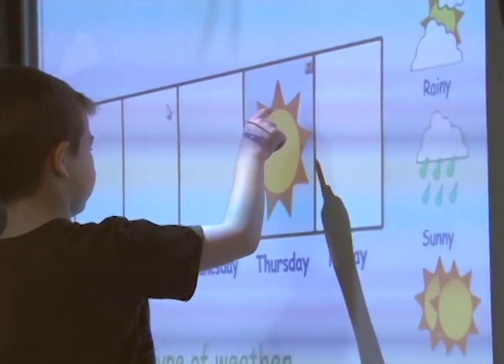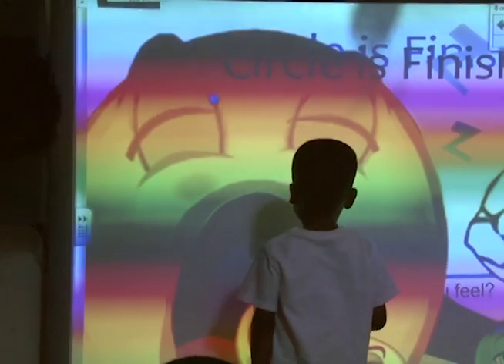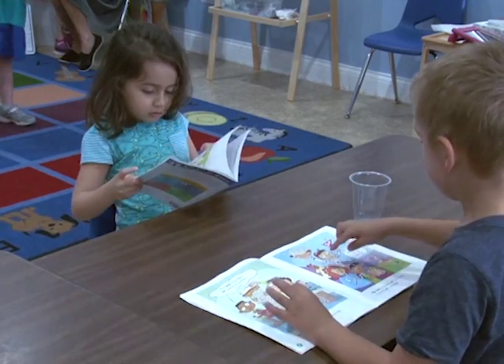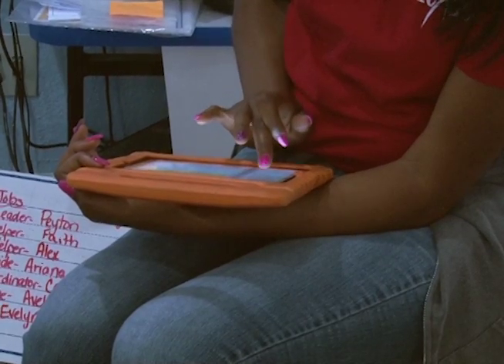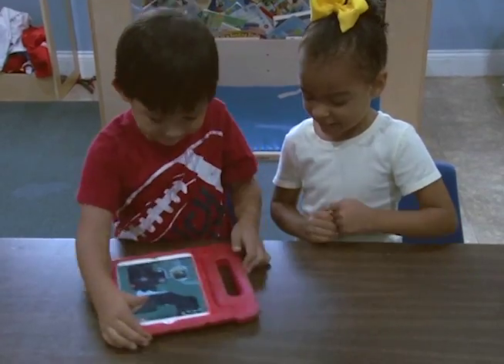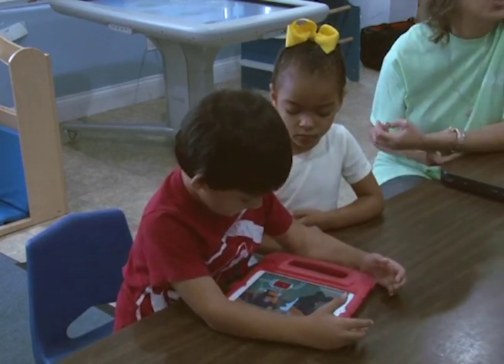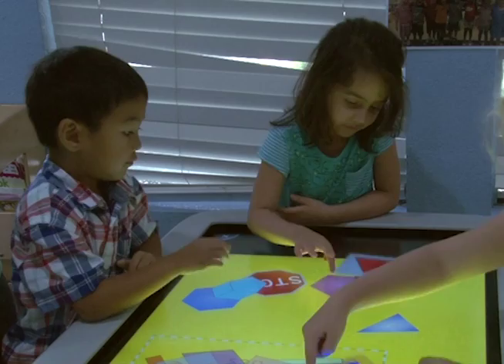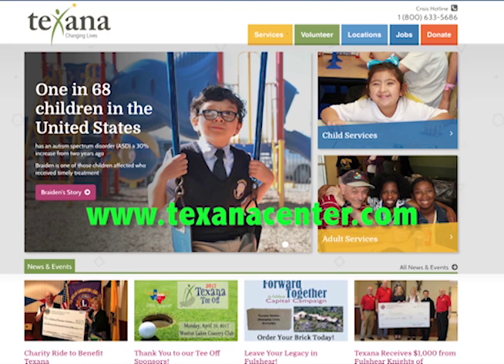Stafford CSI - Texana Smart Tables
Children who gain a comfort level with technology early have an advantage in school.  On this week's Stafford CSI, Phil Logan discovers how Texana Center is giving children on the autism spectrum the tech skills they'll need to reach their full potential.  Broadcast April 28th, 2017 on Stafford METV.